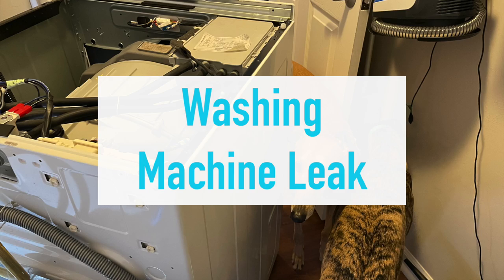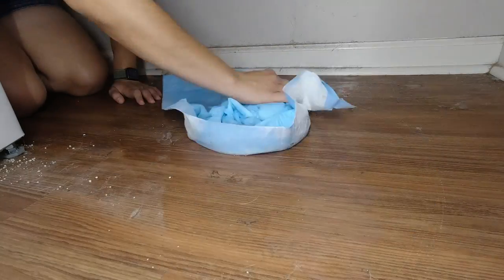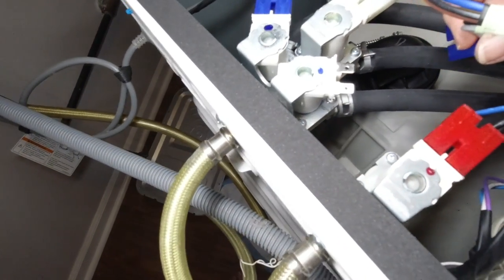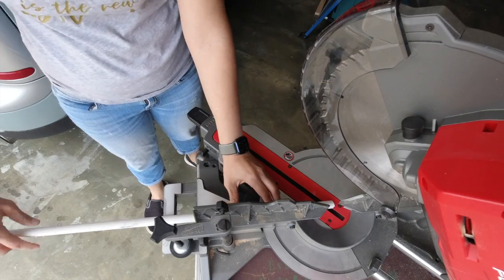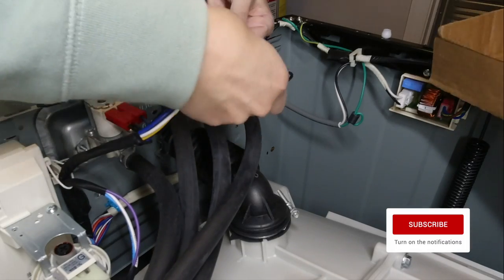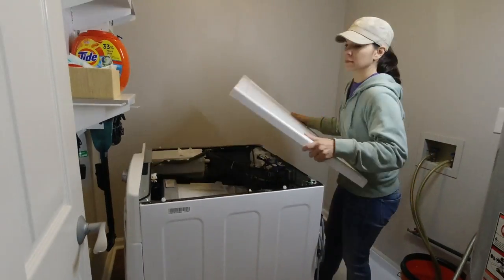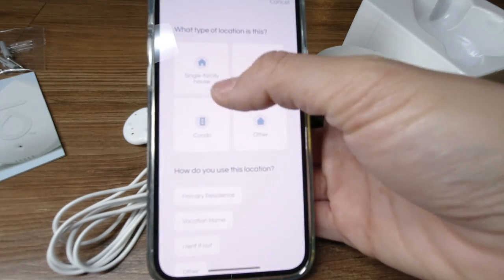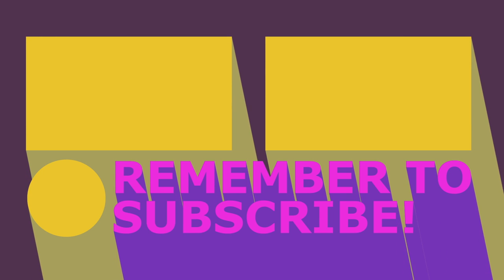My Front-Load Washer is Leaking! // Part Replace + Preventing Future Water Damage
Join Vicki & Steph as they try to find and fix a washing machine leak!

For part links and written post for "My Front-Load Washer is Leaking! // Part Replace + Preventing Future Water Damage" project

0:00 - Intro
0:41 - Water Leak
1:15 - Finding the leak
2:18 - Remove baseboard
2:36 - Replace quarter round
3:16 - Replace Water Inlet Valve
4:54 - Moen Water Leak Detector